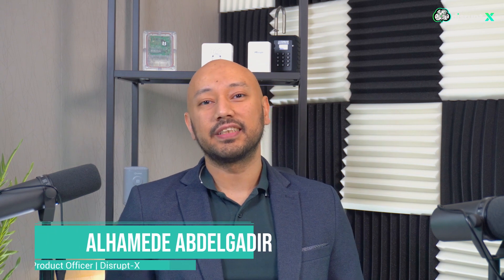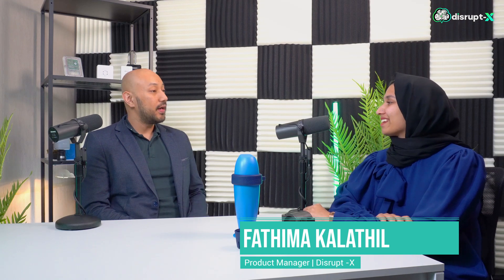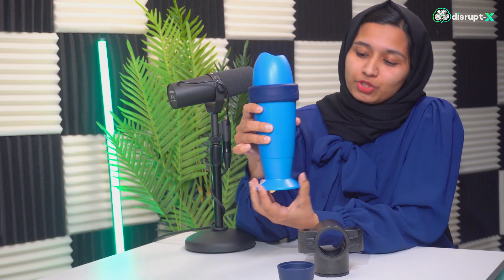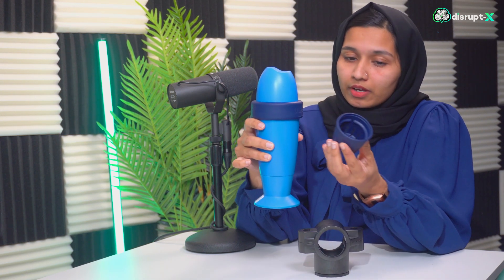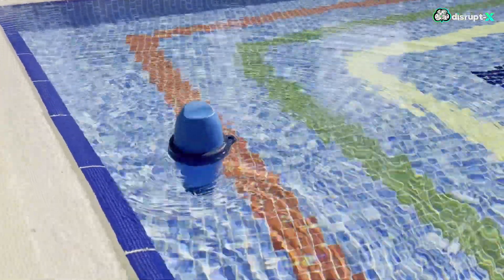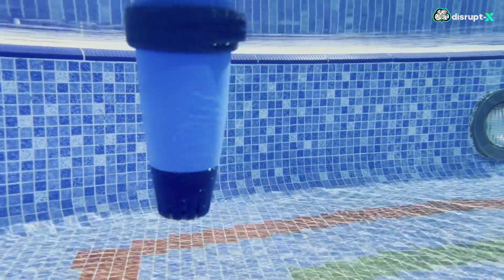Aqua Tech: Enhancing Asset Life with Real-Time Water Quality Insights | IoT Unboxed Podcast #6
Join us in 'IoT Unboxed' as we navigate the waters of IoT-driven Water Quality Monitoring.

Learn how smart sensors and analytics transform swimming pool and water tank maintenance for unmatched water purity and safety.